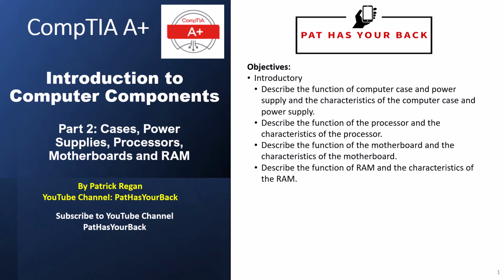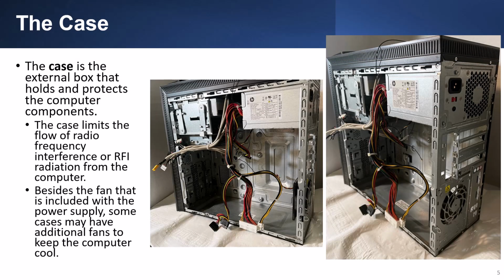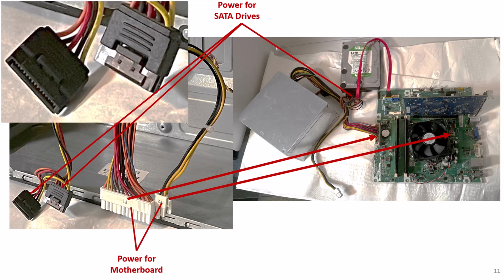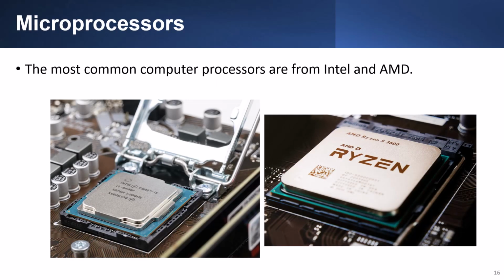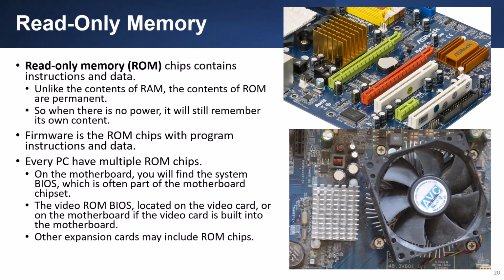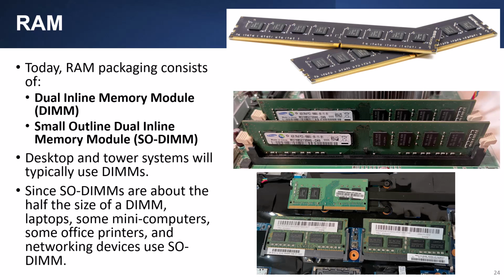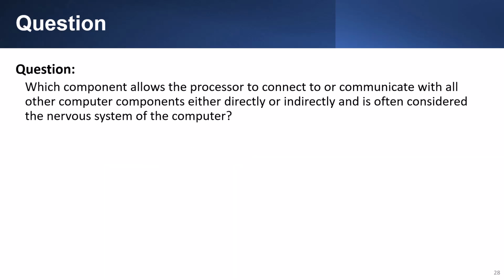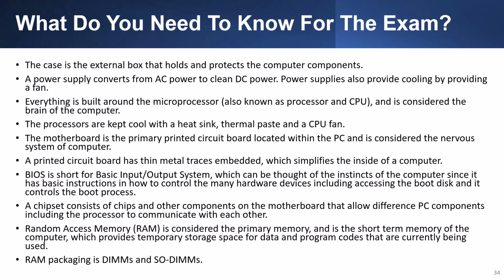CompTIA A+ 02-02 Computer Components-Cases, Power Supplies, Processors, Motherboards, and RAM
The CompTIA A+ Introduction to Computer Components series introduces you to the various components that make up the computer and how they are connected together. This series is a prelude to the future videos of taking a computer apart and putting it back together. Part II is called Cases, Power Supplies, Processors, Motherboards, and RAM, which obviously discusses these components. This is only an introduction to these components as they will be covered in more depth in future videos.

As with most of my videos practice questions are located at the end of the video.